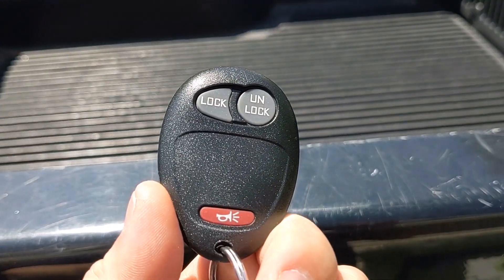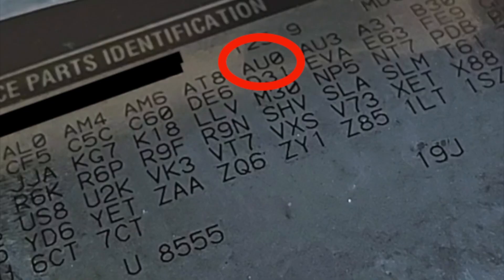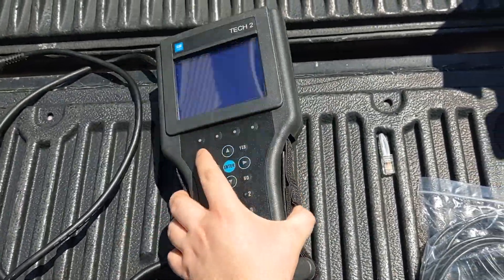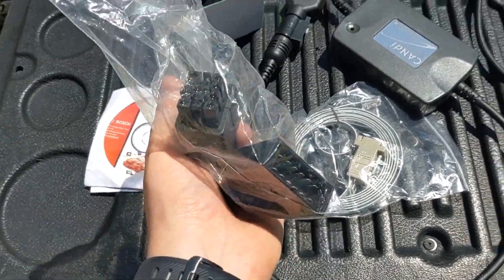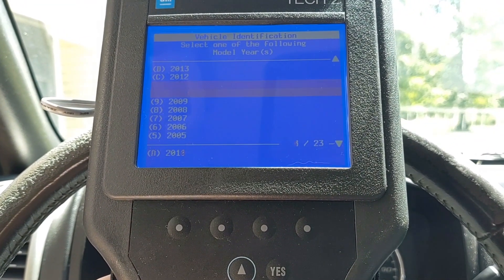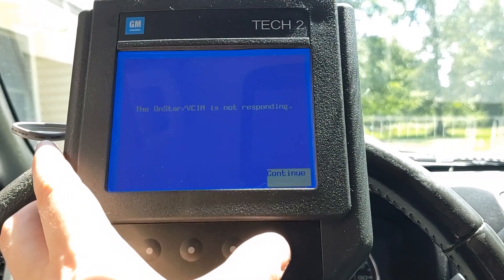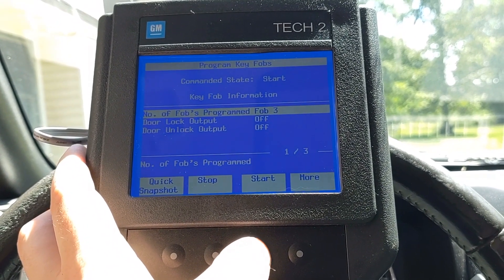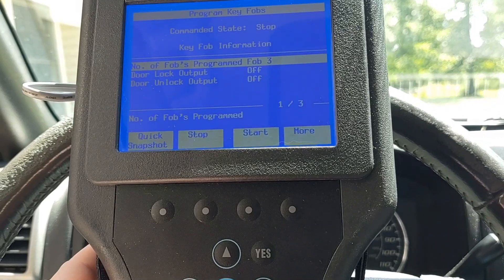How To Program Key Fobs For A 2008 Chevy Colorado Using A Tech2 Scanner (2004-2012)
Tech2 Scan Tool (Chinese Clone I Used)
Tech2 Scan Tool (Other Chinese Clone)
Tech2 Scan Tool (Clone from Amazon)
Replacement Key Fob (Ebay)
Replacement Key Fod (Amazon)

This is a guide to programming the key fobs for your 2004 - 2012 Chevy Colorado without going to the dealer! This guide also works for the GMC Canyon and other GM vehicles that require going to a dealer.